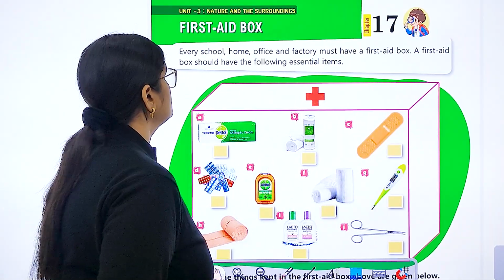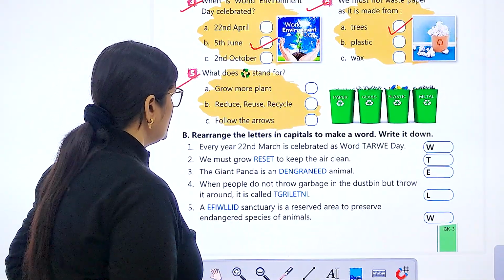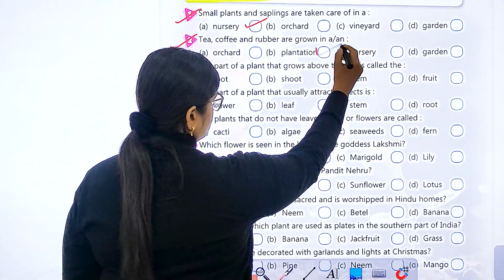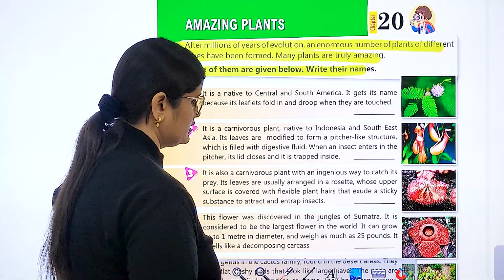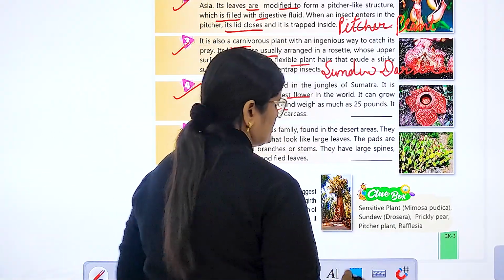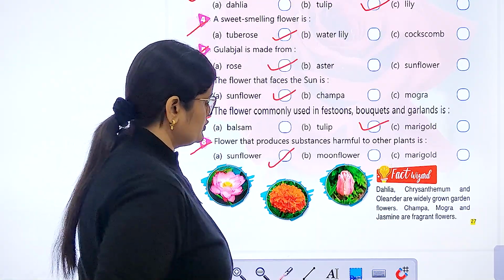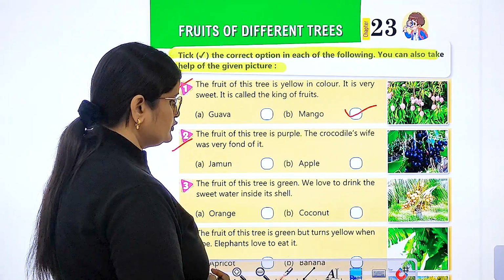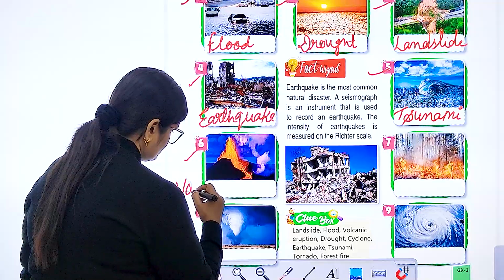VIVIDHA | GENERAL KNOWLEDGE-3 | UNIT-3 : NATURE AND THE SURROUNDINGS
GENERAL KNOWLEDGE Class-3  Video Book  ''NATURE AND THE
SURROUNDINGS"

 @SRIVEDANTAPUBLICATIONS    is a distinguished publishing company dedicated to setting new standards in the industry by producing top-notch books. Our primary focus lies in publishing educational material that meets international standards, encompassing a diverse array of subjects.